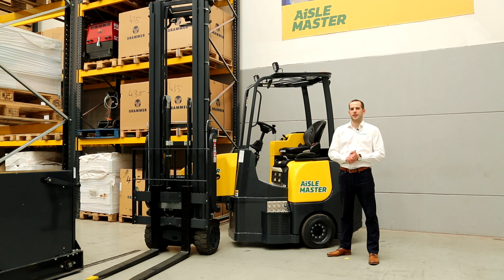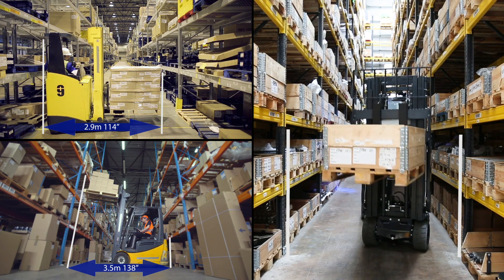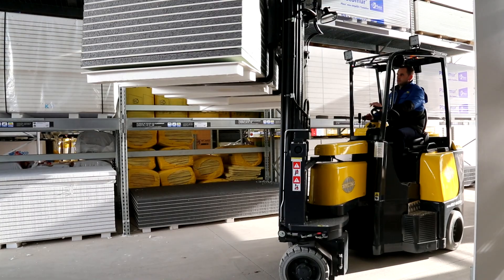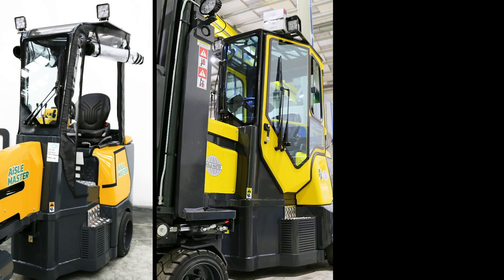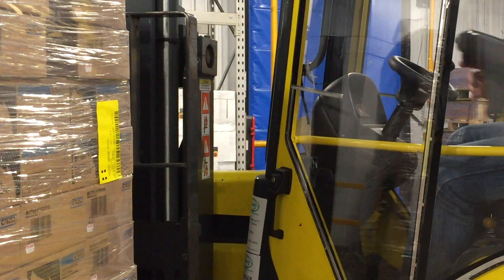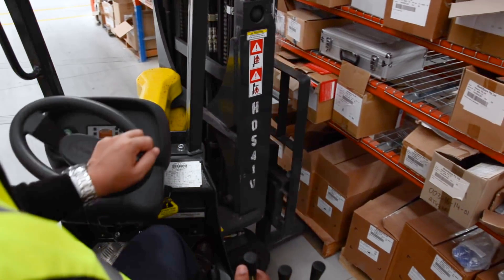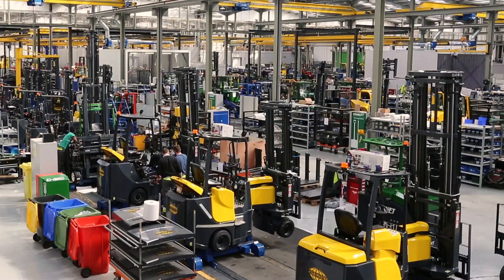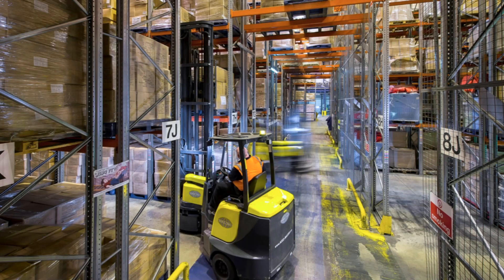Combilift Aislemaster kapeakäytävätrukki - edut ja ominaisuudet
Tutustu Combilift Aisle Master kapeakäytävätrukin ominaisuuksiin.

Maailmanlaajuisesti tunnetun, irlantilaisen Combiliftin Aisle Master -kapeakäytävätrukki on suunniteltu erityisesti ahtaiden varasto- ja hallitilojen tehokkaaksi työkoneeksi. Tämän huippulaadukkaan ja käyttäjäystävällisen koneen avulla varaston pinta-alasta saadaan kaikki tuotto irti: kuormalavahyllyt voidaan sijoitella vain 1,6 m etäisyydelle toisistaan, ja samalla varaston kapasiteettia voidaan kasvattaa jopa 50 prosenttia perinteisen vastapainotrukkityöskentelyn edellyttämään varastomalliin verrattuna. Combilift Aisle Master -kapeakäytävätrukki suoriutuu luotettavasti ja turvallisesti lukuisista varastologistiikan työtehtävistä sisätiloissa ja ulkona. Kuormien purku ja lastaus, lavojen siirto, hyllytys ja keräily ovat kaikki tämän monipuolisen työkoneen ominta erityisalaa!